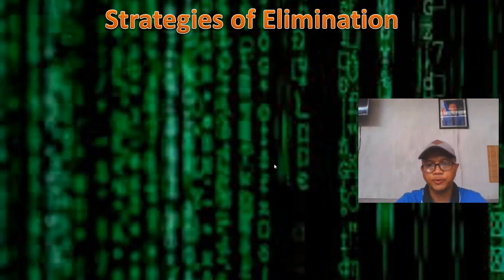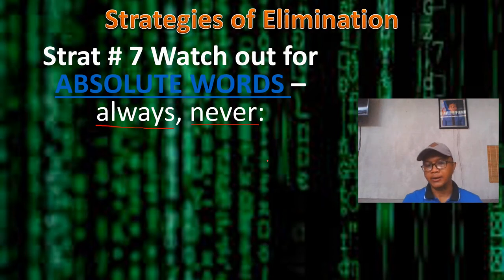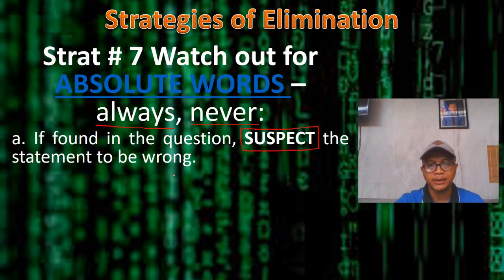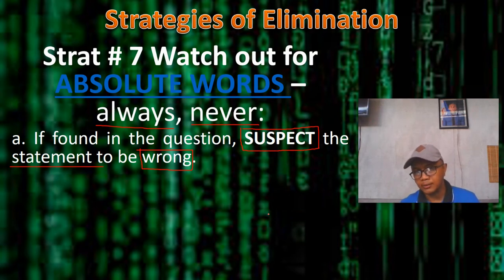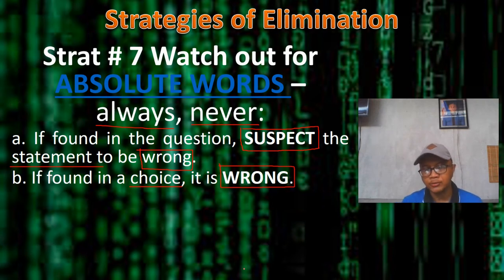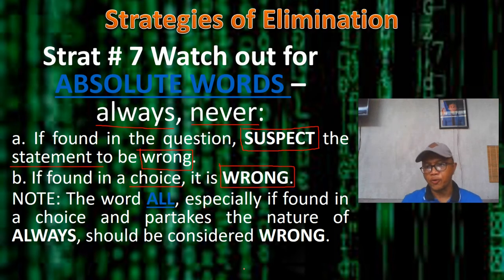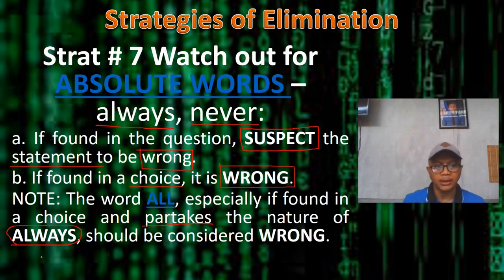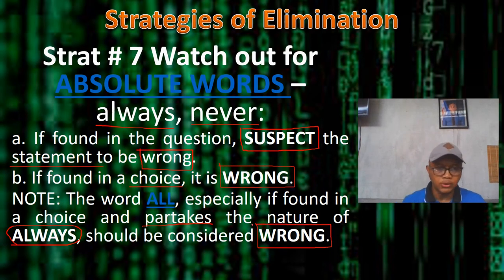016 Techniques of Answering Multiple Choice Questions: Absolute Words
This equips takers of examinations the necessary strategies in attacking Multiple Choice Questions. While the examples are specifically aligned to Criminology concepts, some of the techniques, if not all, are applicable to other Licensure Examinations.

The language being used in the presentation are in English and Tagalog (Cebuano accent).